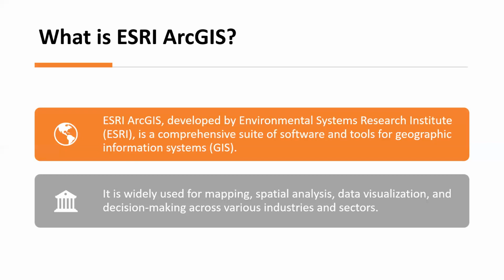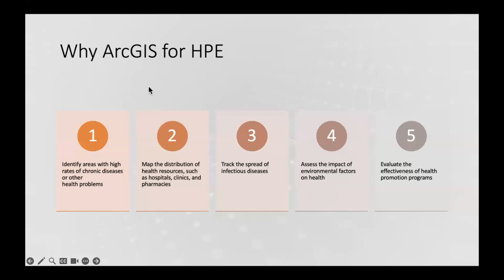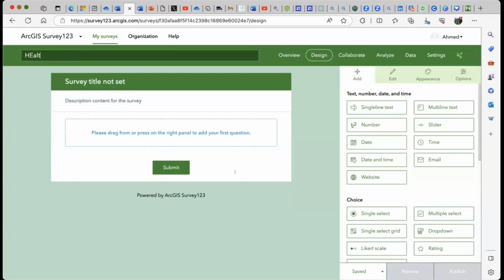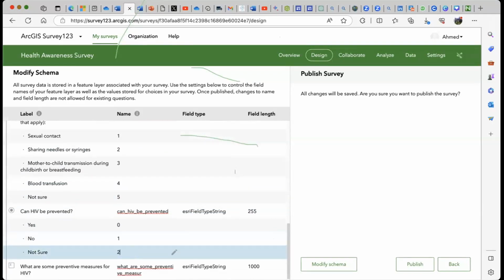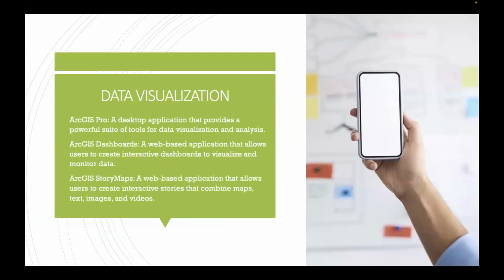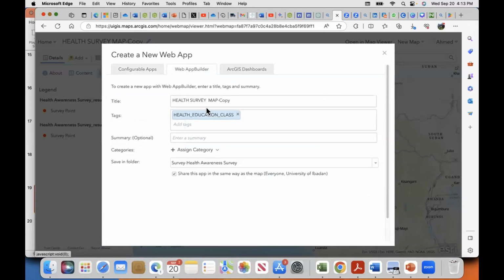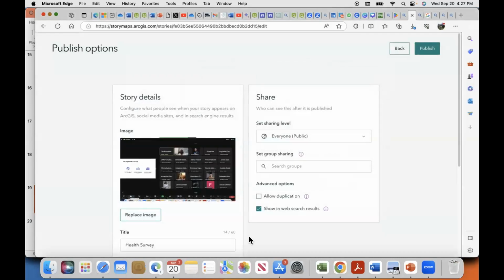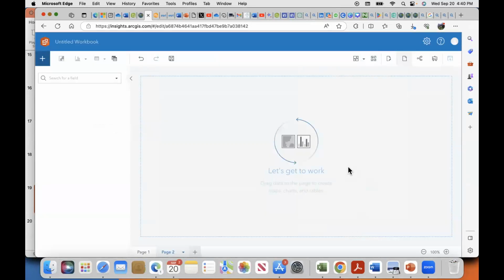Leveraging ESRI ArcGIS Tools for Health Promotion and Education Department of the UI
An exposure to ESRI ArcGIS tools for the department of Health Promotion and Education.